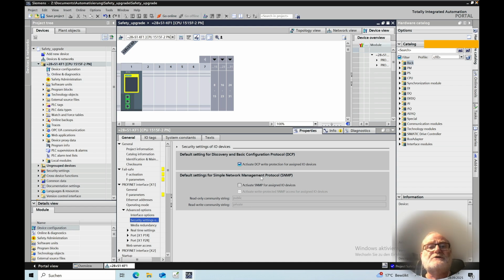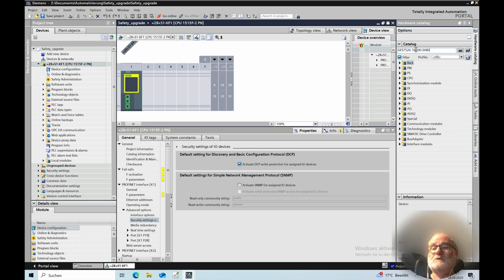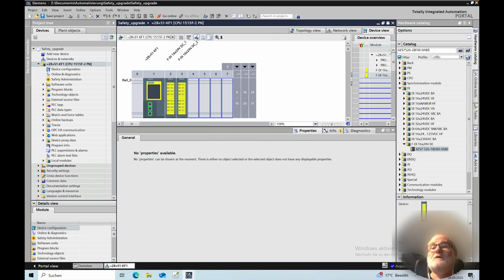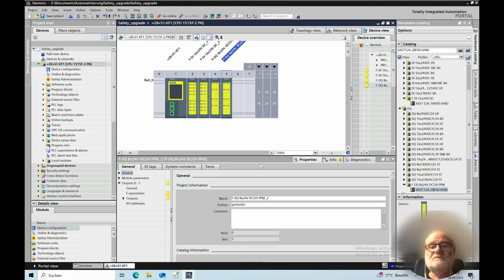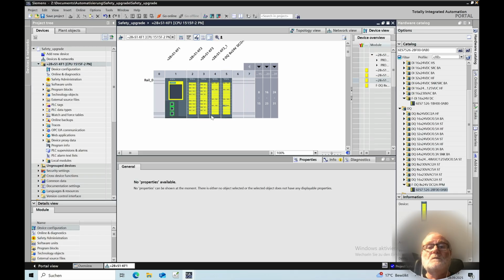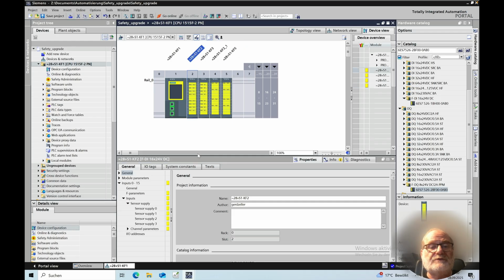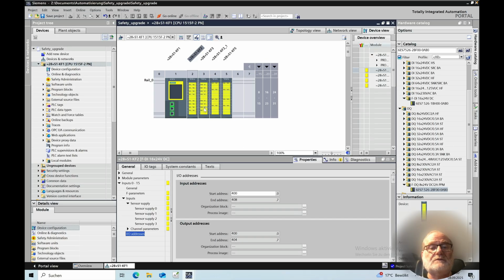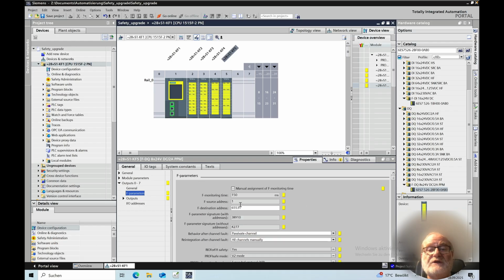Siemens TIA Integrated Safety Add Local I O Modules #3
the topic here is to add input and output modules to a local rack with a Siemens Fail Safe CPU1500.
I am continuing on my project to update the 30 year old safety control on a hydraulic press.

0:00 Intro
0:20 How to find the safe modules in the hardware catalogue
0:50 Drag and drop the modules in the configuration.
1:44 Assign a name to the modules
3:20 Assign an input and output address the the individual modules.

Siemens TIA Integrated Safety Add Local I O Modules